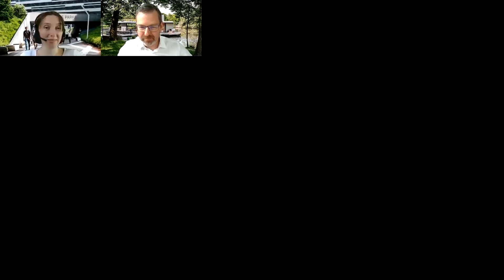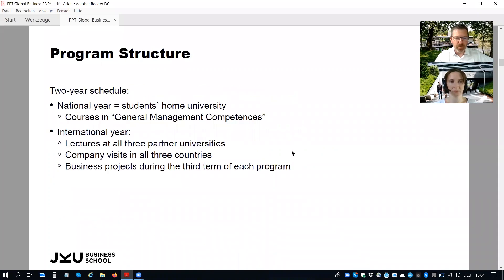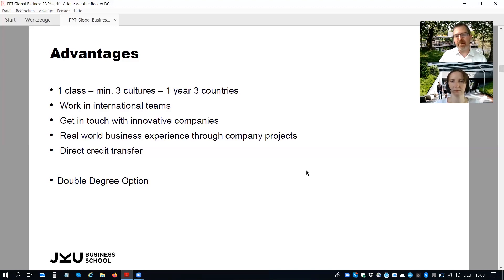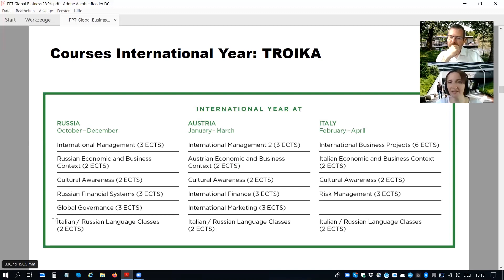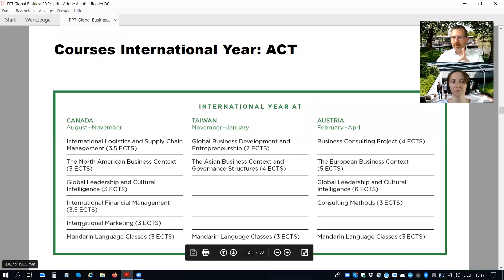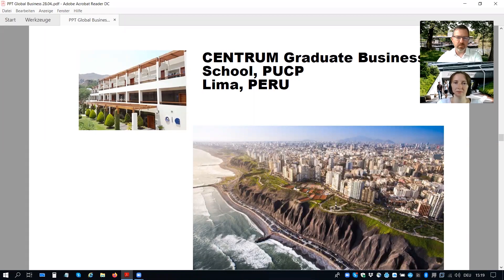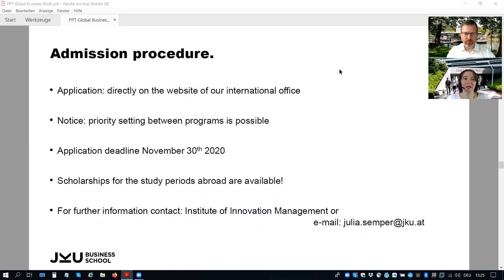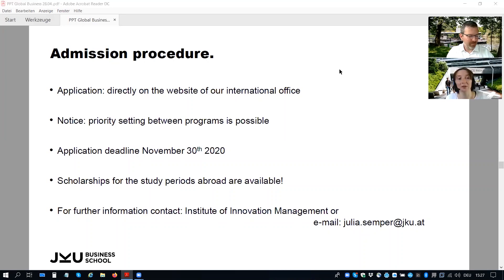Master Global Business - Online-Infotag JKU Business School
Dieses einzigartige Studienprogramm fordert die Studierenden nicht nur heraus, die Welt zu bereisen und in einem internationalen Team zusammenzuarbeiten, sondern wertschätzt auch andere Kulturen und reflektiert kritisch und gewissenhaft über ihr eigenes Land.

Univ.-Prof. Dr. Robert J. Breitenecker erklärt die Schwerpunkte des Masters.

Der Masterstudiengang Global Business soll die Studierenden auf eine Karriere in internationalen Unternehmen vorbereiten. Das Programm wurde entwickelt, um das Bewusstsein, die Toleranz, das Verständnis und die Flexibilität jedes Studierenden zu verbessern - Eigenschaften, die jeder Manager in unserer globalen Welt heute braucht.